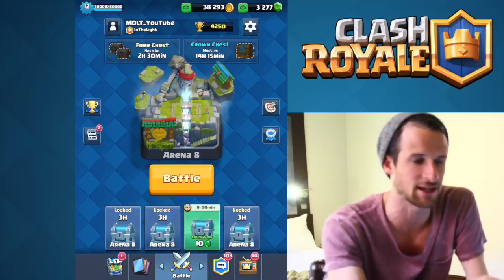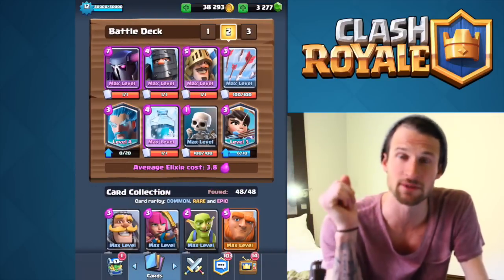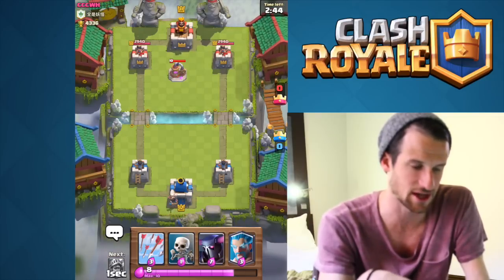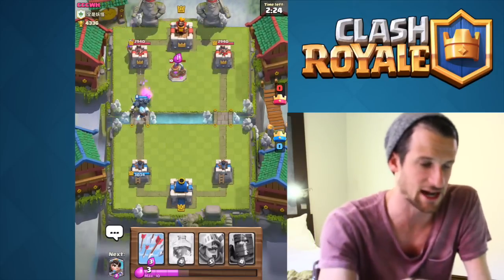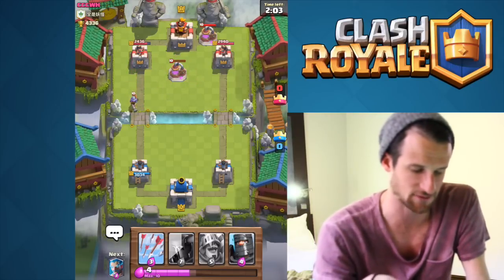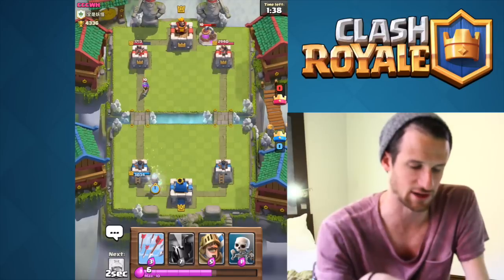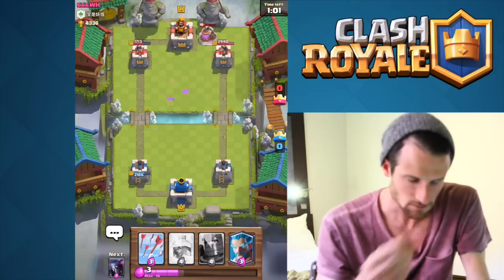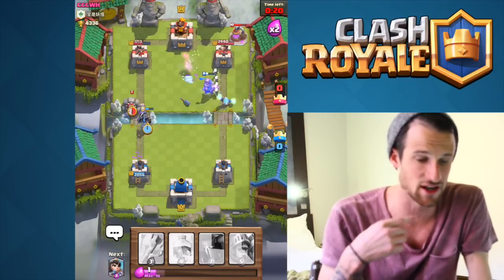PEKKA PRINCE STRATEGY! :: Clash Royale :: DECK USED BY TOP PLAYERS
Clash Royale High Level Gameplay. This deck is used by top players in Clash Royal. Let me know what you think and Clash on!